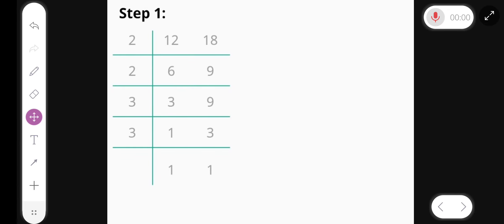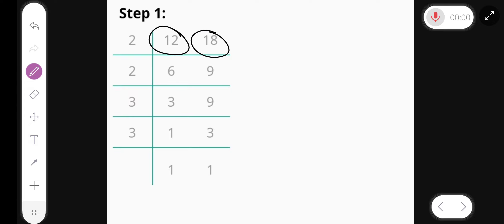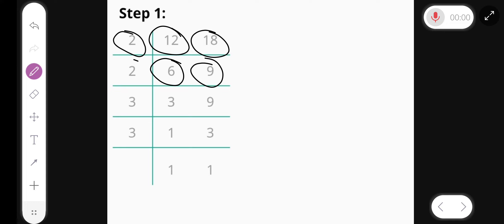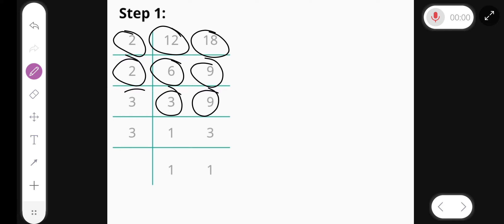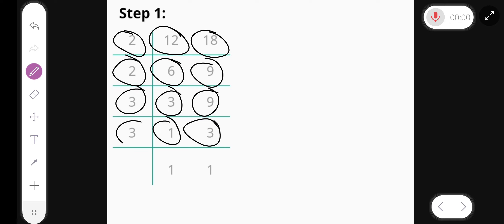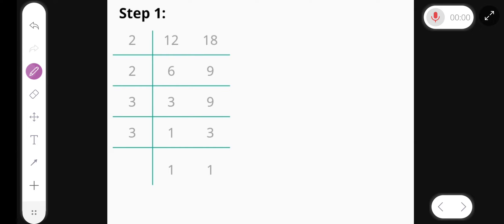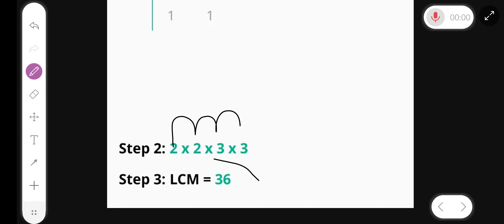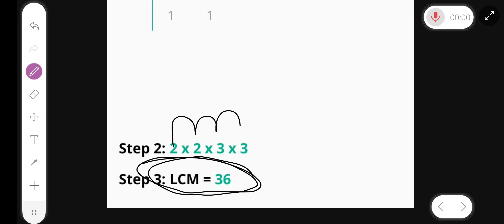How to find LCM of 12 and 18. Least common multiple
Keyword Video related
how to find lcm
lcm